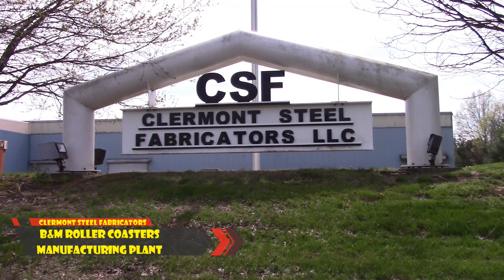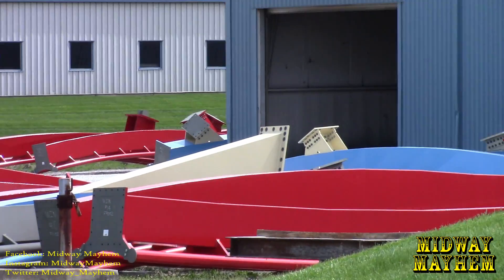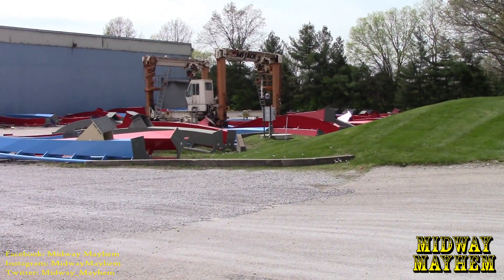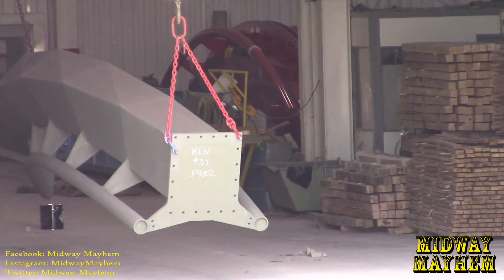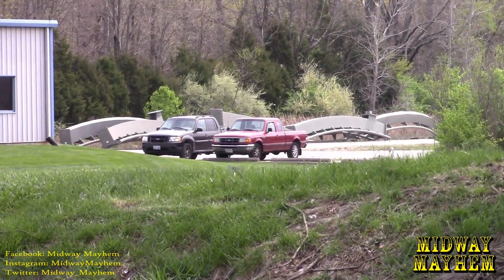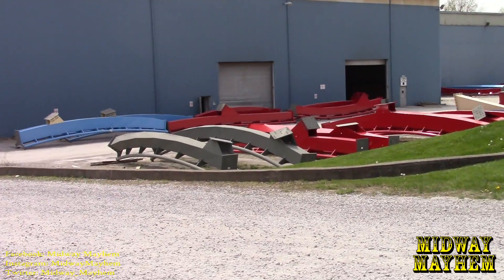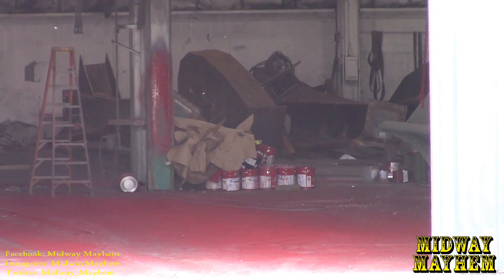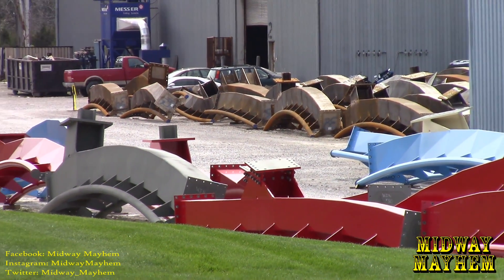3 New Coasters At Bolliger and Mabillard (B&M) Roller Coaster Track Manufacturing Plant Visit!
Every once in a while we stop by the Clermont Steel Fabricators site to see how things are going for the construction / fabrication of brand new roller coasters designed by world-renowned company Bolliger and Mabillard.  This visit brings us a view of three new roller coaster projects that are wrapping up and should be sent off to their final locations soon.  Do you think you know where these are headed to?